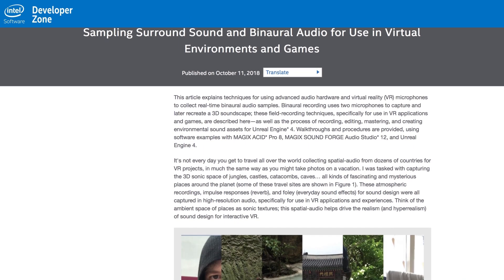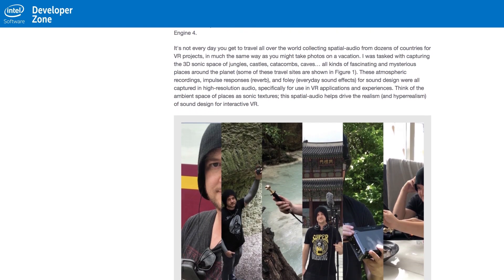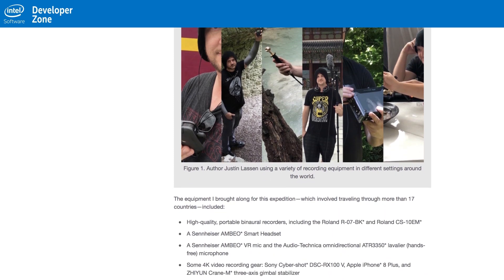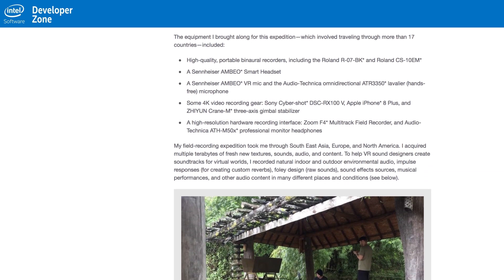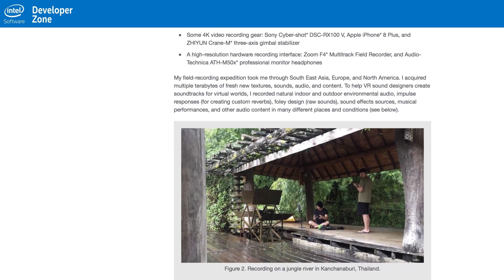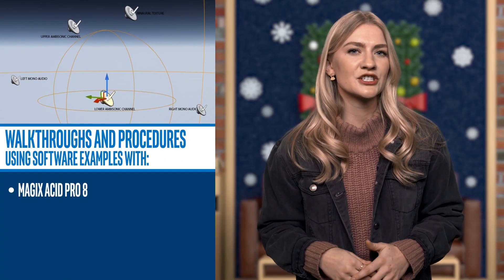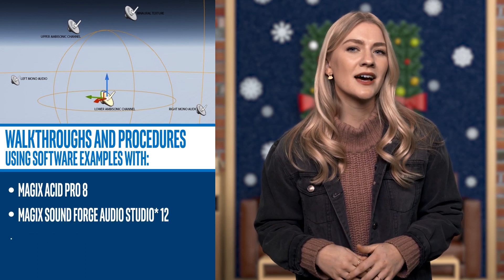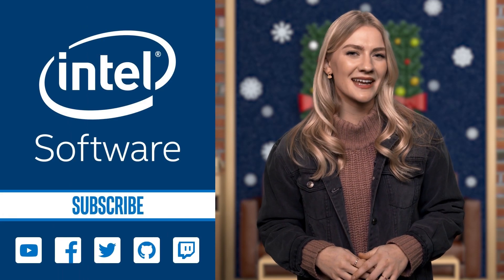Sampling Surround Sound and Binaural Audio for Virtual Environments | IDZ Weekly | Intel Software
Sound plays an essential role in immersive VR experiences. In this IDZ Weekly, we join Intel Software Innovator Justin Lassen on his journey collecting sound samples for use in virtual environments and games.